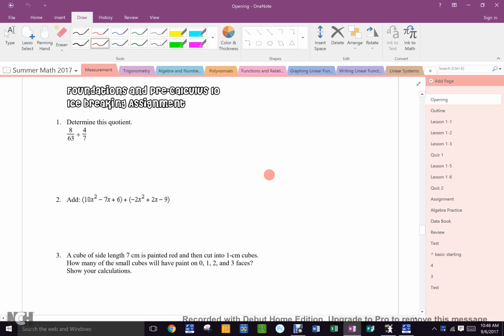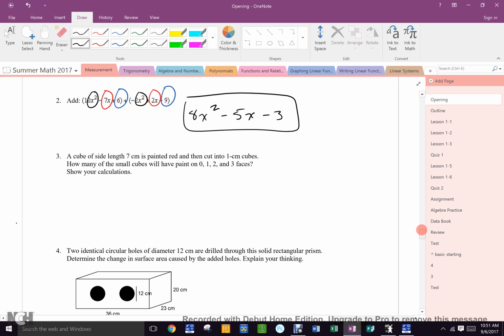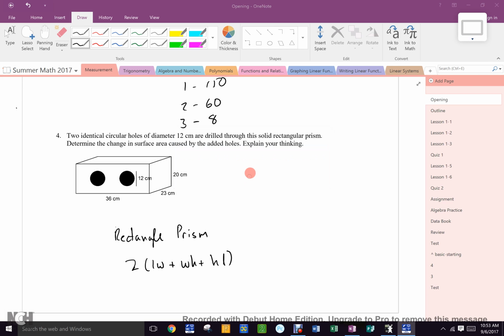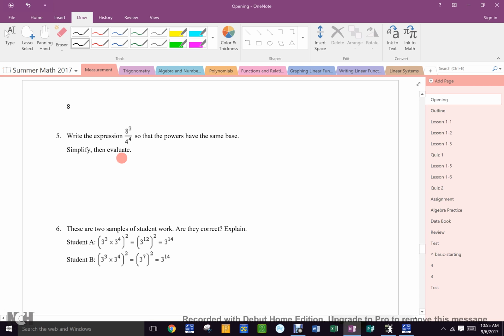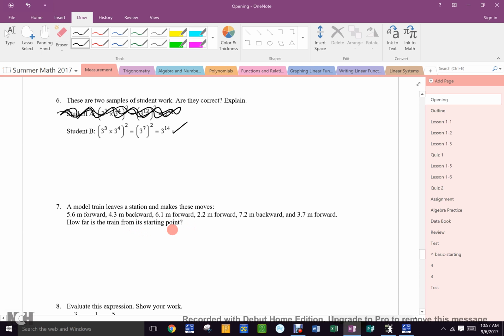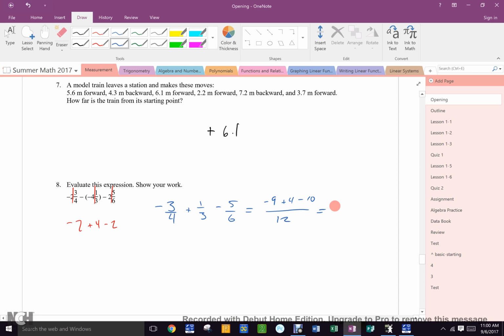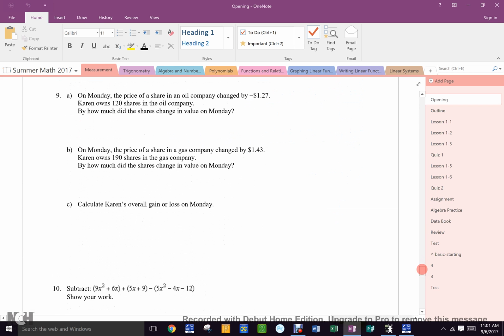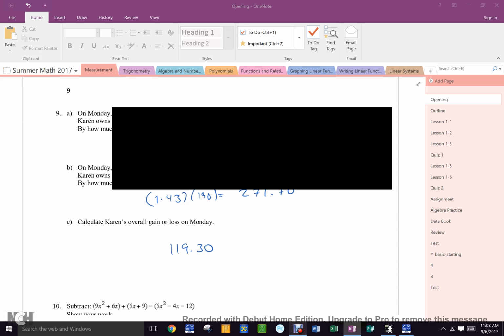Sept 6 Block B Intro